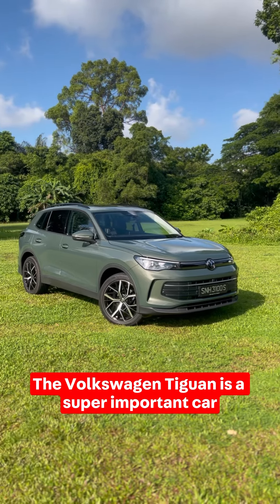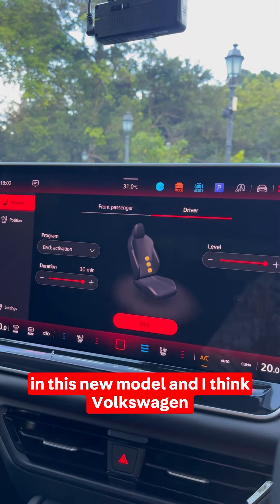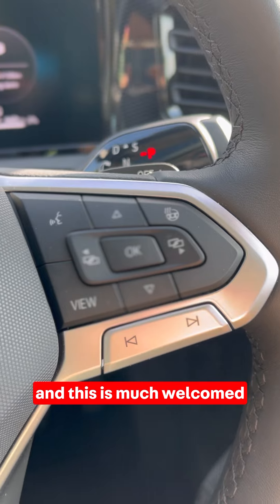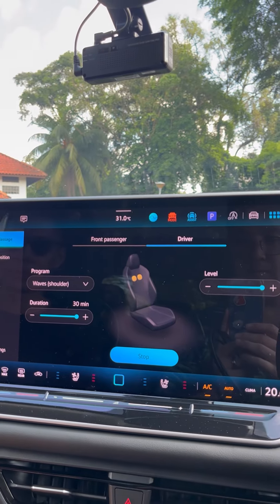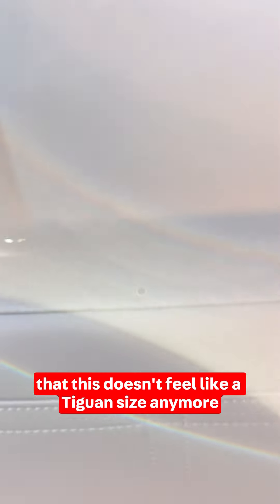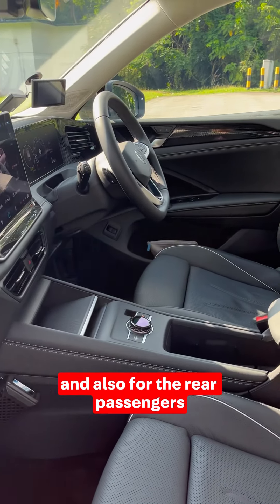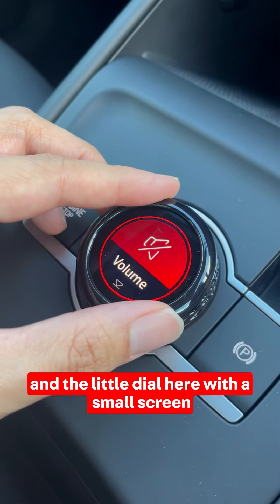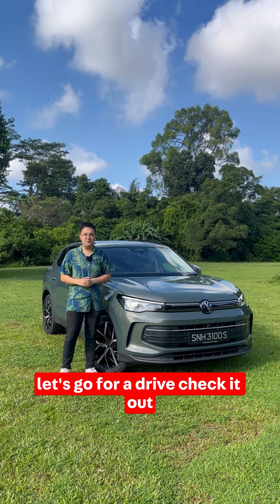What’s the best-selling car in the Volkswagen Group empire? This 👉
Interior features of the 2024 Tiguan!